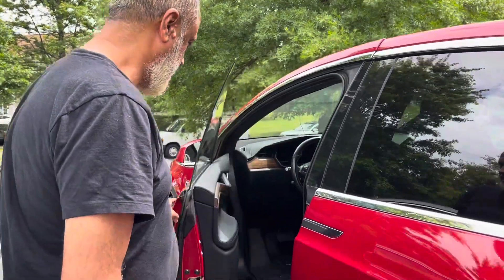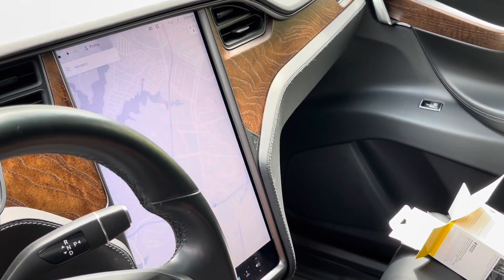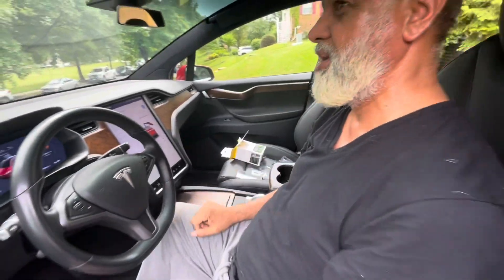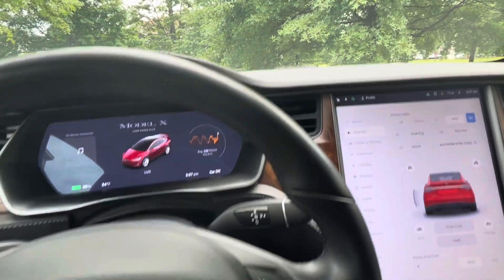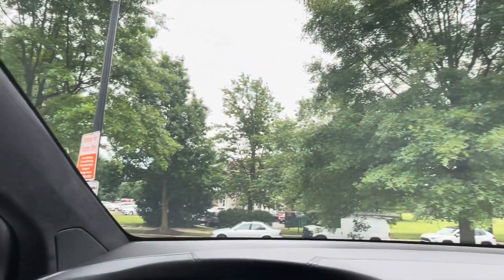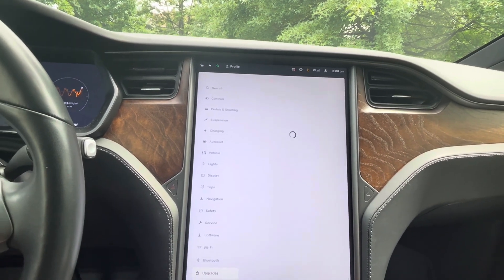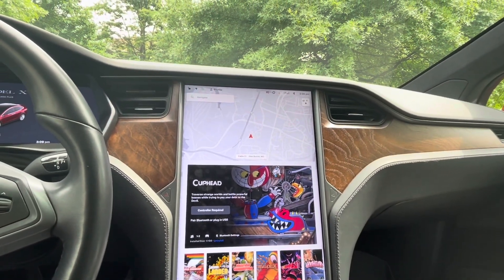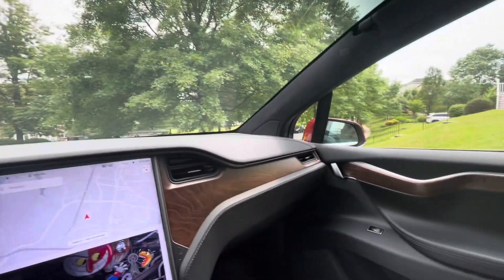Tesla Model X Fully Electric and Autonomous Driving Vehicle